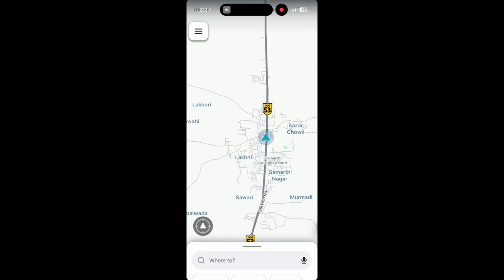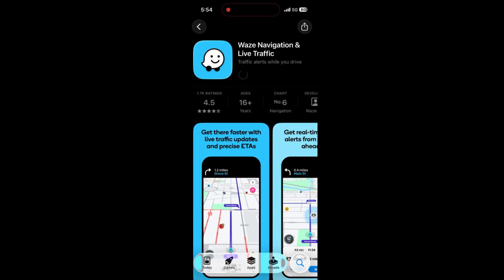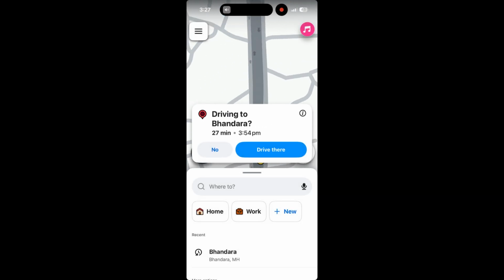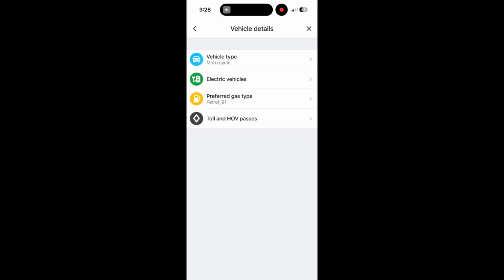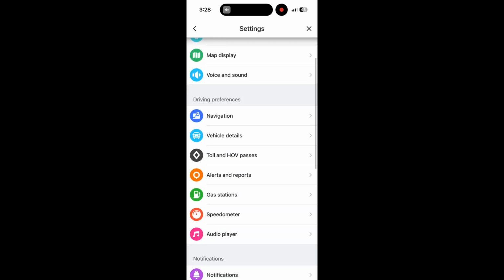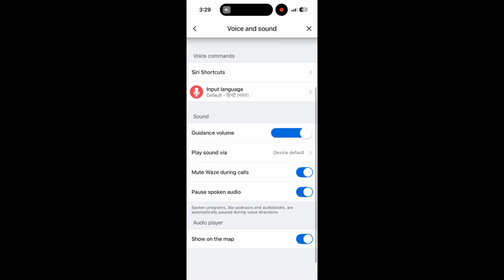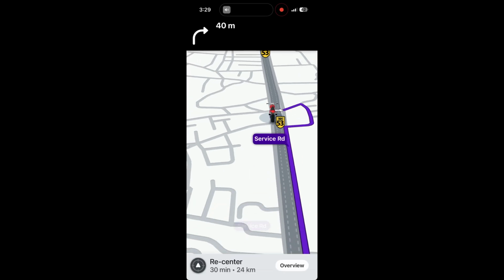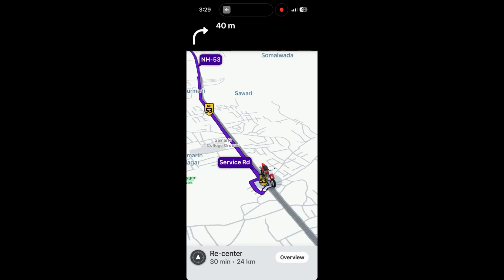How To Set Waze For Motorcycle [2026 GUIDE]